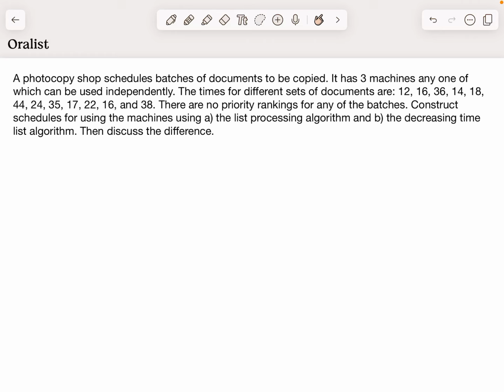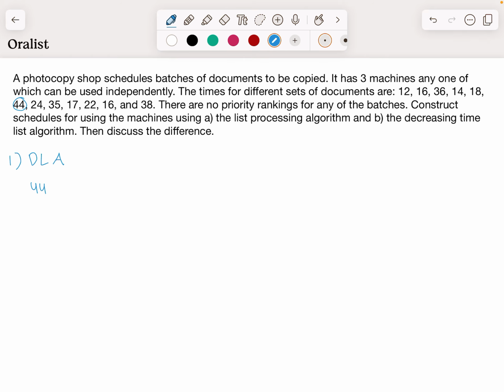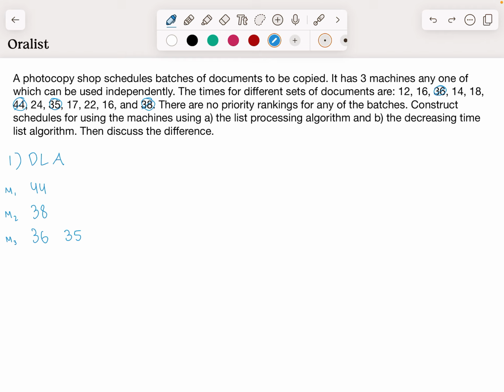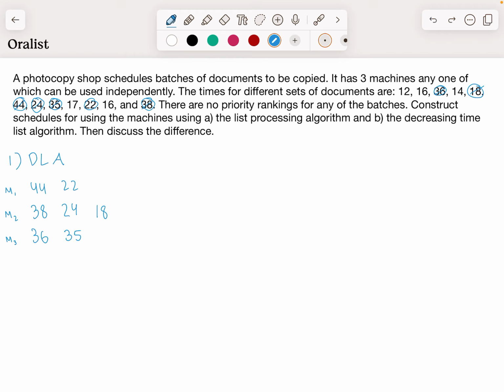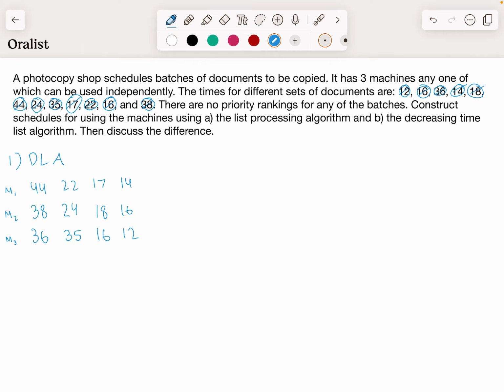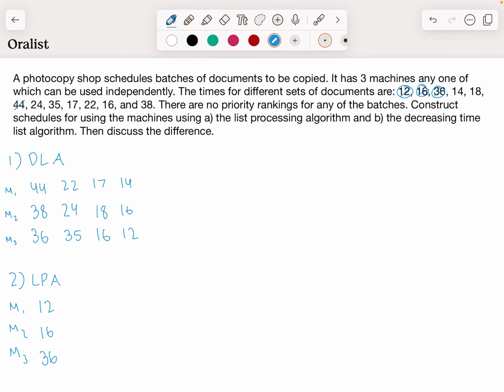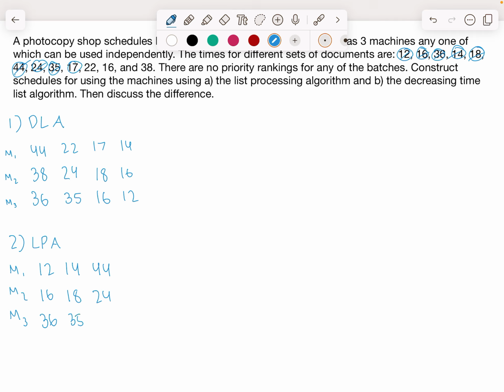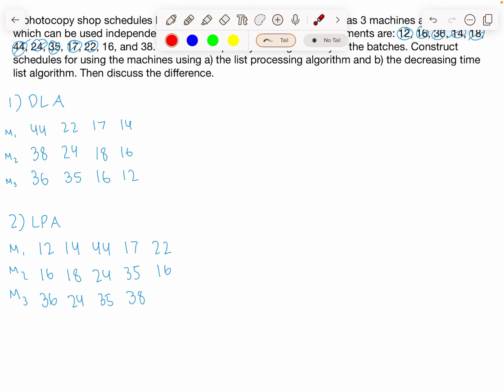Introduction to Scheduling & Planning Algorithms: Practice Problem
Hi everyone! Here is an introduction video to scheduling and planning algorithms in mathematics (and for general life as well). This was initially my oralist audition for NSML, but I turned it into educational content as I thought this could be useful information for my mathletes out there. :)